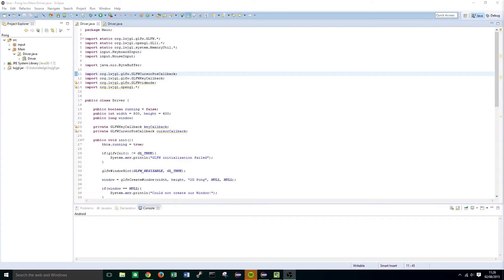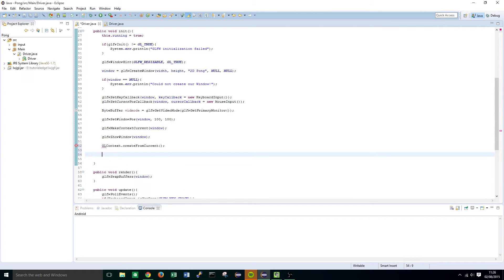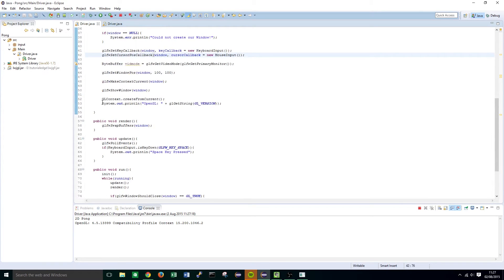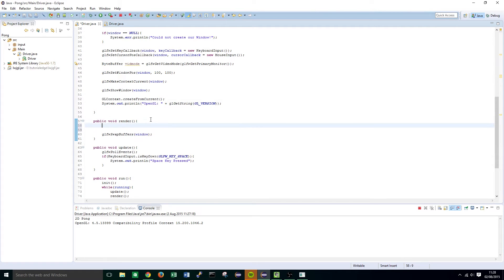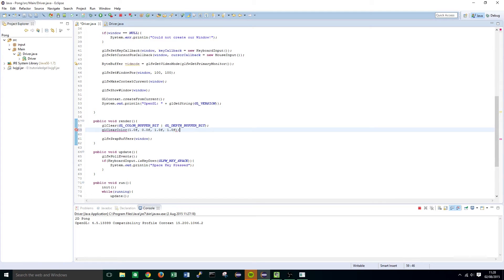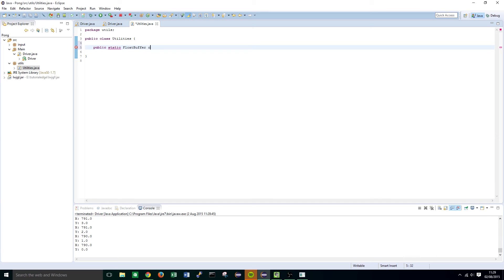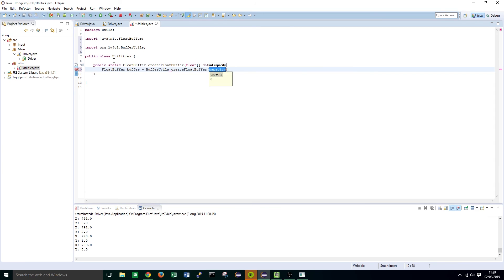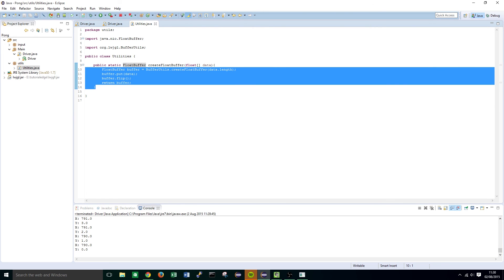Tutorial 04 - Initializing OpenGL and Creating our Utilities Class - Programming 2D Pong With LWJGL3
In this tutorial I will be demonstrating how one can initialize opengl using LWJGL 3 and also how one can create a utilities class which will contain a function that returns floatbuffer objects.